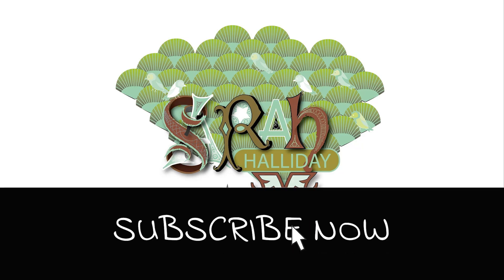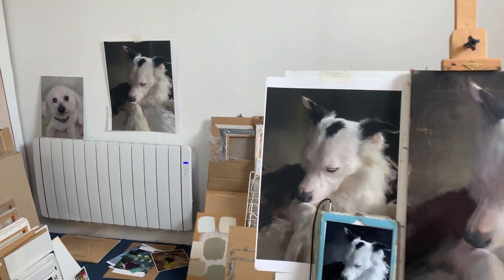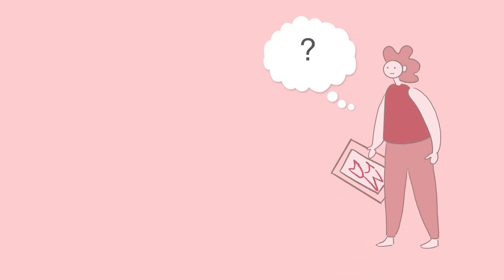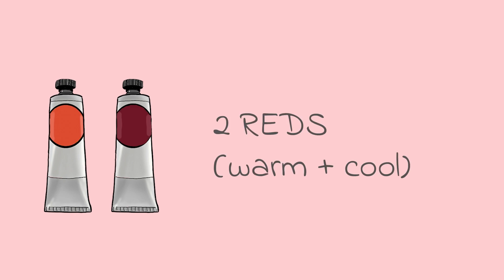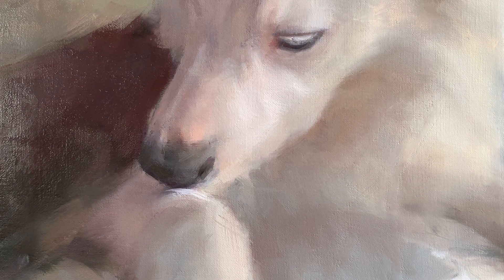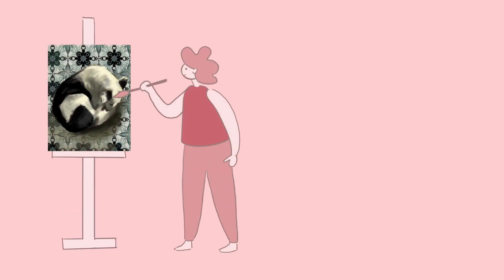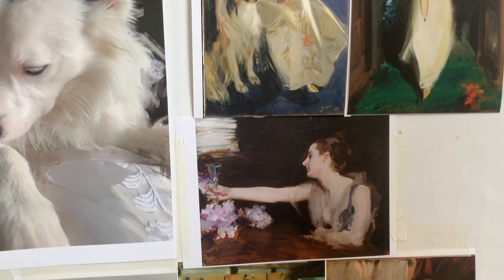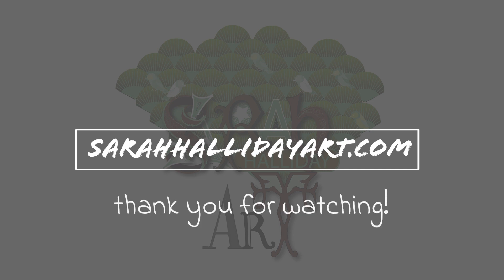5 EASY Hacks To IMPROVE Your Oil Painting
In this video I give you 5 simple tips to instantly improve your painting. These things have helped me in my own oil painting techniques. They are: if using a reference photo not working solely from a digital screen, simplifying your palette, understanding your brush selection, standing back and lastly, using other artists to inspire you. I am NOT paid for using any of the products in this video. All these items have been purchased by myself and used in my daily art process. The views expressed in this video are my own. I am NOT paid for using any of the products in this video. All these items have been purchased by myself and used in my daily art process. The views expressed in this video are my own.